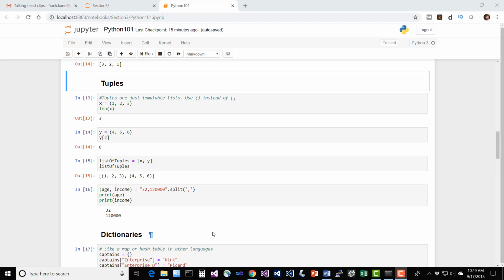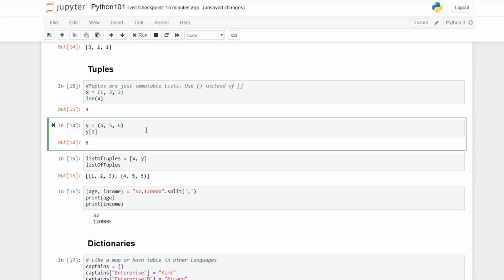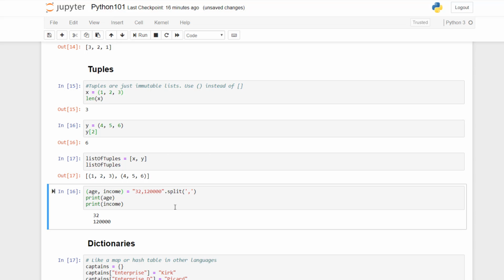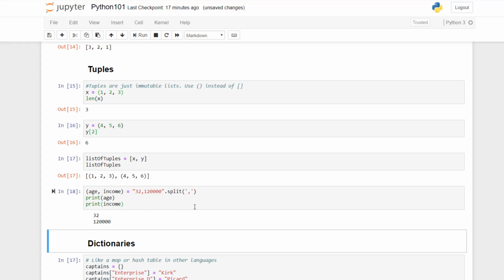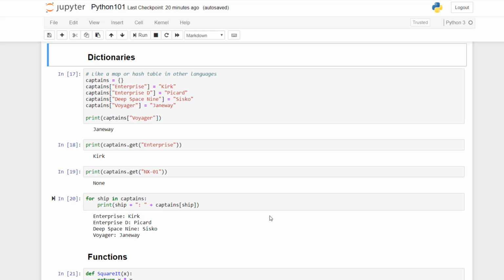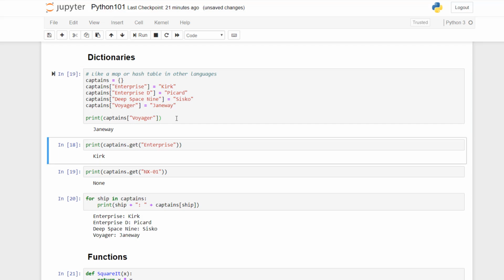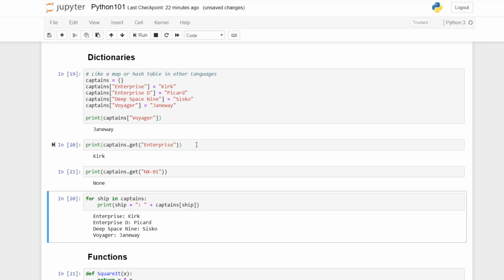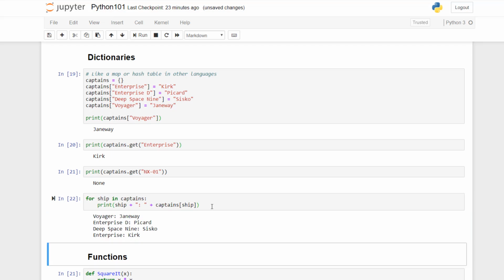007 Python Basics Tuples and Dictionaries6m 8s